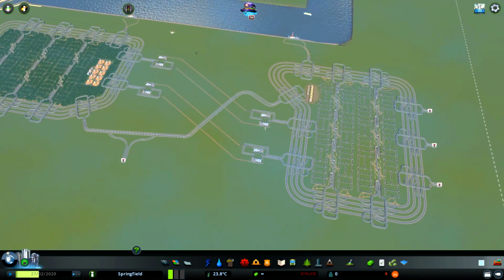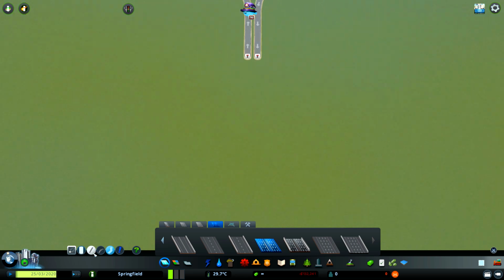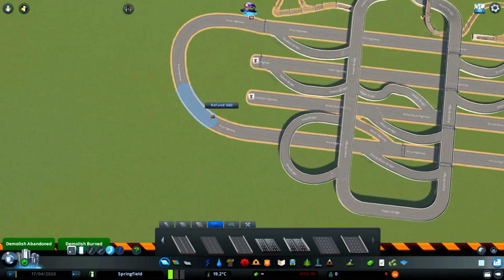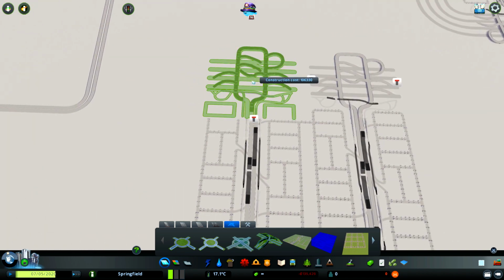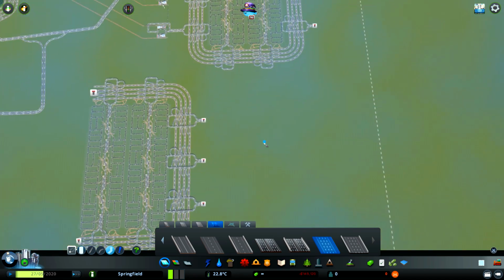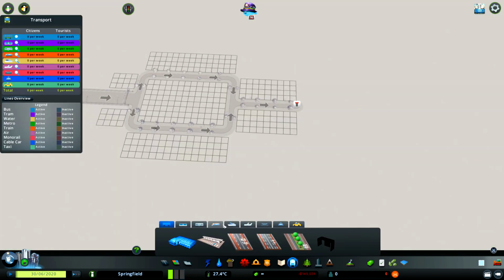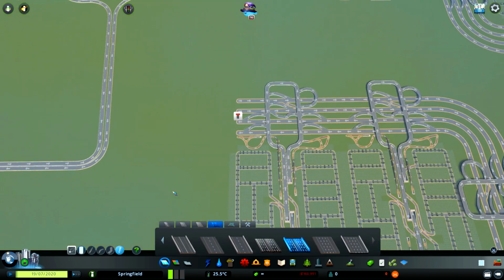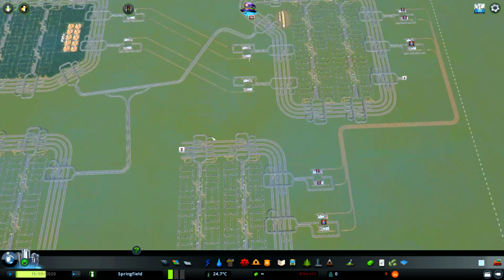Commercial Transportation System - Cities Skylines PC Gameplay Episode 6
Cities Skylines PC Gameplay - Building The Biggest Industrial City
Live Gameplay Commentary Commercial System

Mod Lists and Maps can be found on the discord server under the channel: "Phrawzt Gaming info"